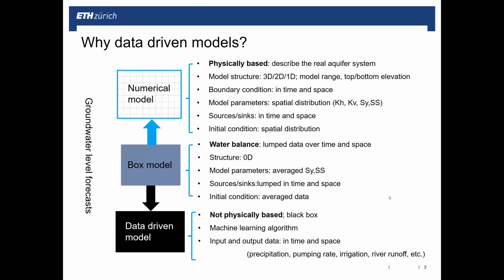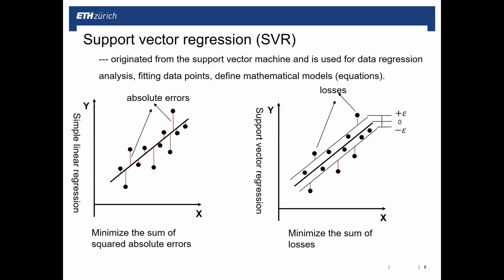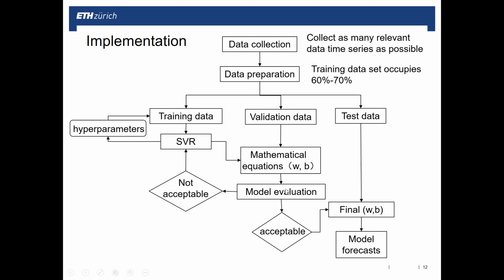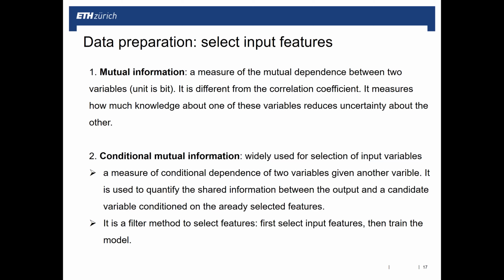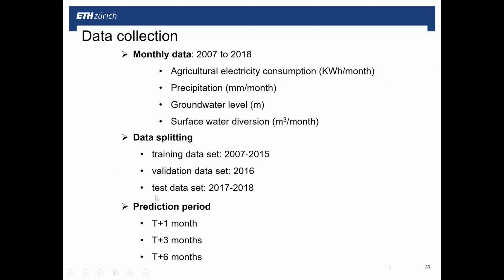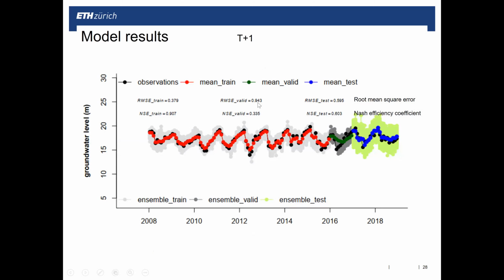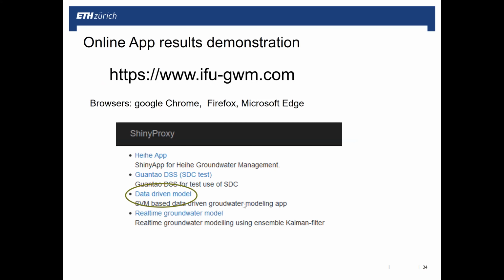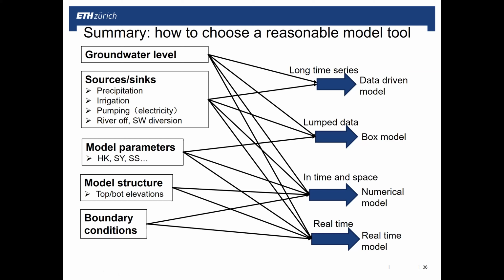Dr. Ning Li: A data driven model for prediction of groundwater levels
Instead of exploring the physical behavior of a system, data driven models try to analyze given data sets through machine learning algorithms and build a functional relationship between given input datasets and target output datasets. The relationship is used to make predictions based on new data. Recently, more and more researchers explore the use of data driven models in predicting groundwater levels using a more limited number of data inputs (compared to physical models), which, however, are available as longer time series. In this seminar, Dr. Ning Li takes Guantao as an example to show groundwater level forecasts at different lead times of 1, 3 and 6 months by applying the support vector regression method. Other important information relevant to data driven models is also introduced including the decomposition of the original time series into different sub-time series based on the wavelet transformation, the selection of input features by calculating conditional mutual information, and the quantification of uncertainty - in input data by bootstrap sampling and in model calculations by applying a meta Gaussian method.